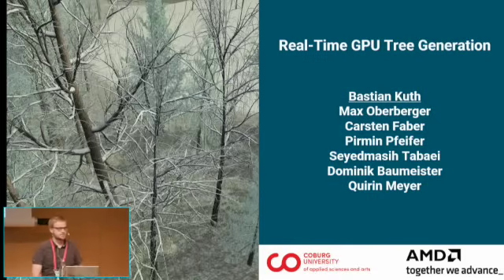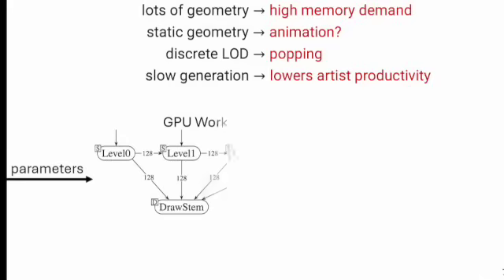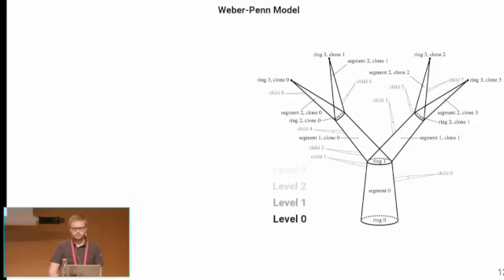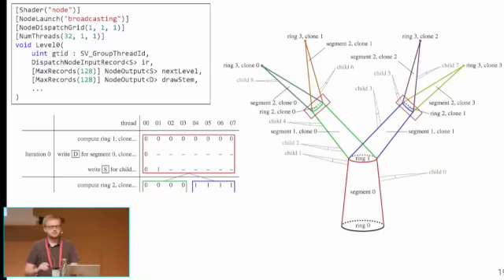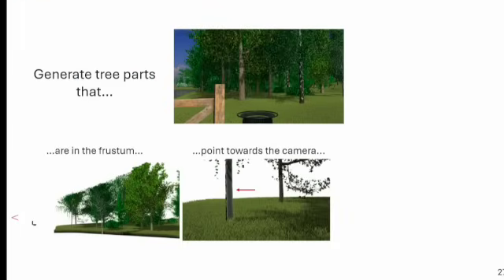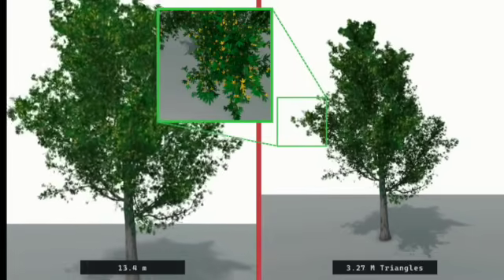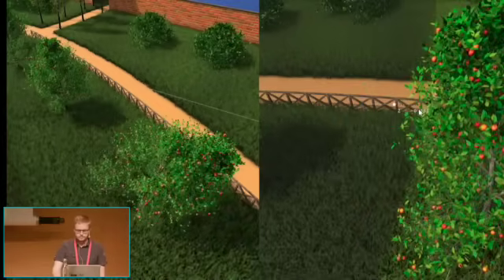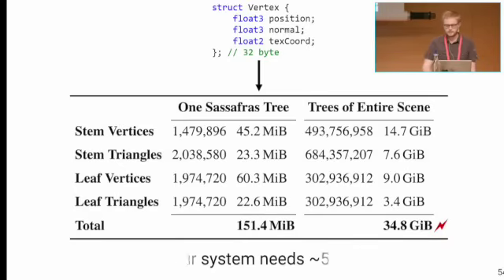Real-Time GPU Tree Generation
Kuth, Bastian; Oberberger, Max; Faber, Carsten; Pfeifer, Pirmin; Tabaei, Seyedmasih; Baumeister, Dominik; Meyer, Quirin